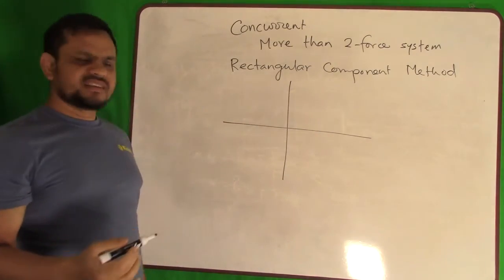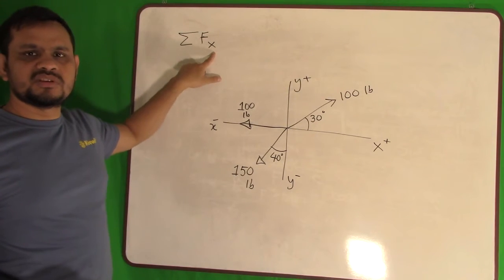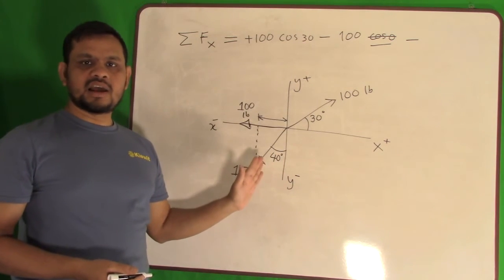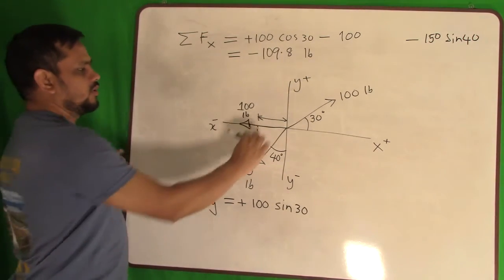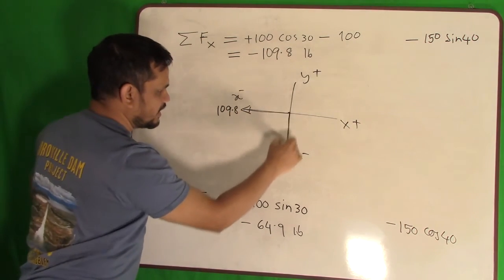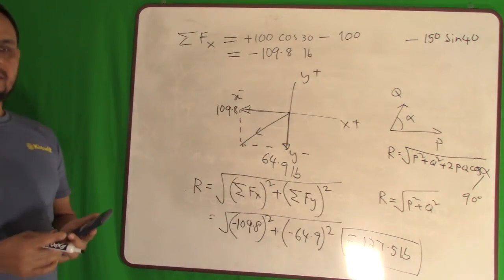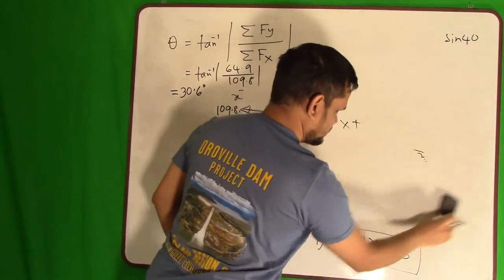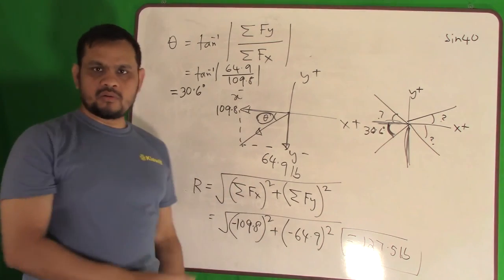Statics (Lec 4) - Rectangular component method theory and example